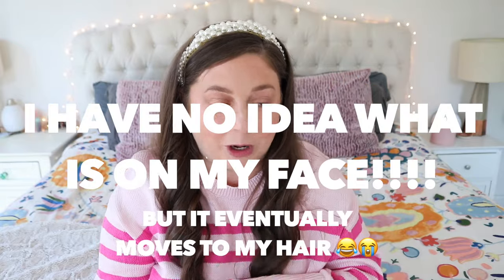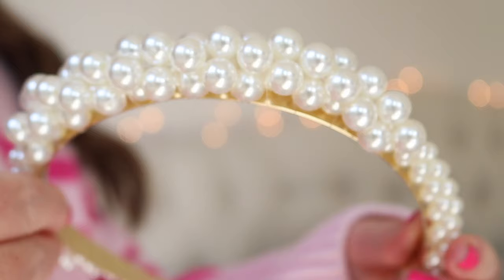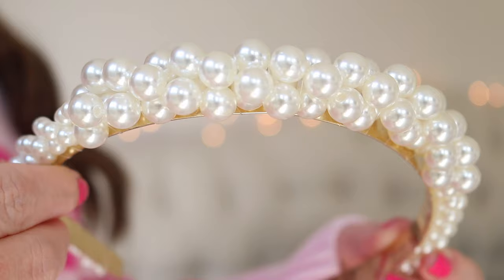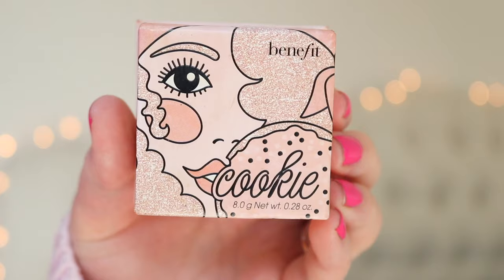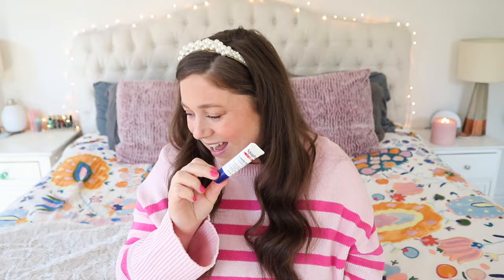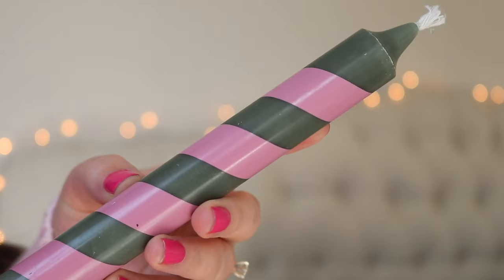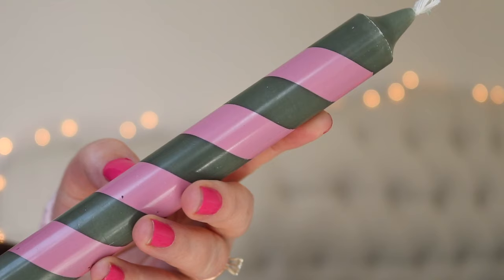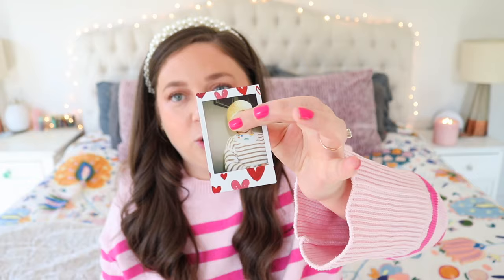January Favorites! Kitchen Stuff, Beauty, Snacks & More | 2024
Hiya babes!!! HAPPY FEBRUARY! We made it through the year that is January 🙌🏻 Hope you had a great month! Today we are here to chat all my *very random* favs from the past month! Hope you enjoy it & everything is linked down below! :0)

Missed my latest videos!? Watch them IMMEDIATELY!:
♥First Vlog of 2024!:

WHAT I’M WEARING:
♥OPI Hi Barbie!*
♥MY SWEATER
♥MY HEADBAND

PRODUCTS MENTIONED:
♥Gap Pink Stripe 24/7 Split Hem Sweater
♥Gap Factory 24/7 Split Hem Sweater
♥Anthropologie Pearl Cluster Crown Headband
♥OPI Hi Barbie!*
♥Benefit Cosmetics Cookie Highlighter
♥Aquaphor Lip Repair Ointment
♥Macy’s Fiesta Peony Dinner Bowl
♥Macy’s Fiesta Peony Bistro Bowl
♥H&M Home Candy Cane Striped Taper Candles
♥Urban Outfitters Avery Lavender Instax Picture Frame
♥Instax Mini Heart Sketch Film
♥Disney Wooden Puzzle
♥Marvel Wooden Puzzle
♥Fisher Price Disneyland Playset
♥Fisher Price Mickey & Friends Little People Set